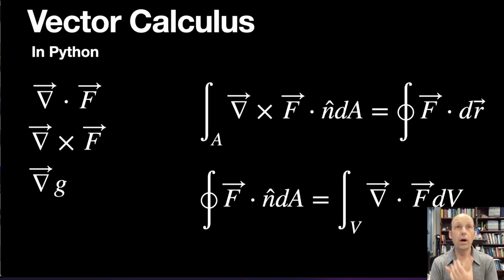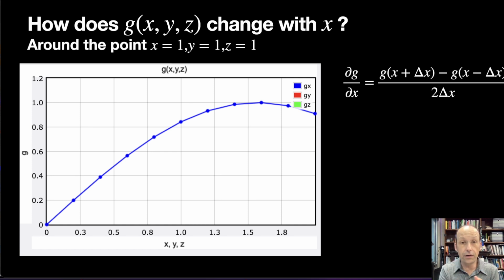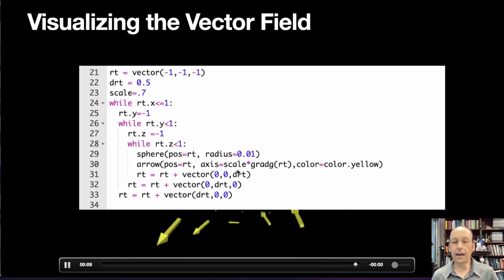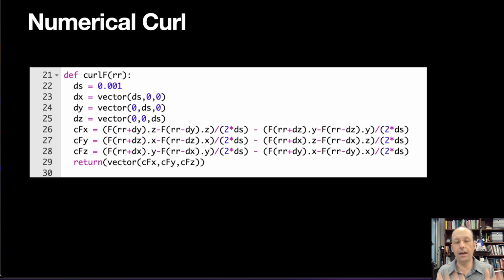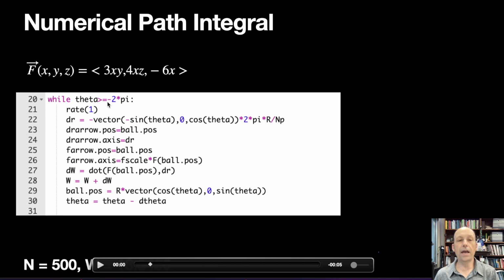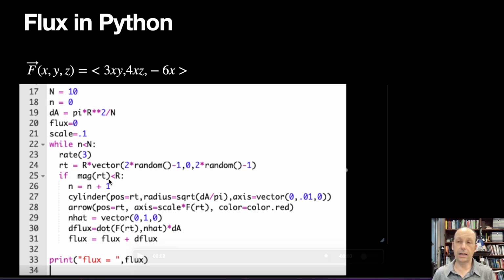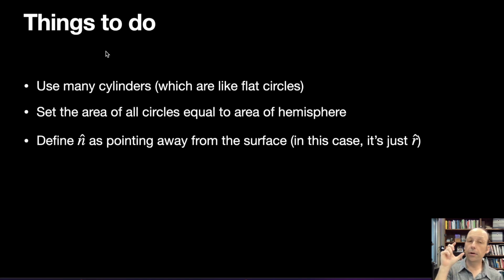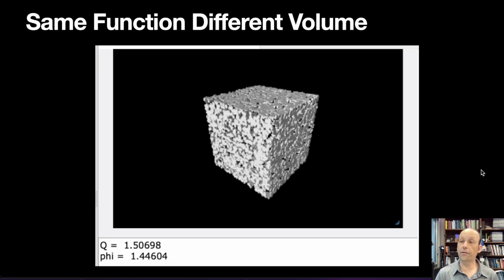Vector Calculus with Python - Gradient, Div, Curl, Stokes, Divergence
Here is how to calculate vector functions in python.

I said I would include links to some other videos- here they are: